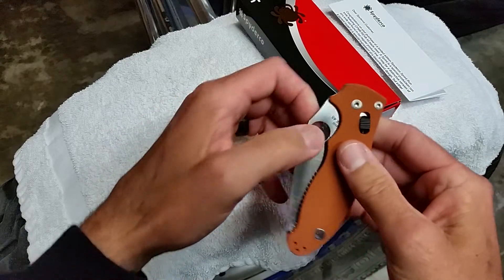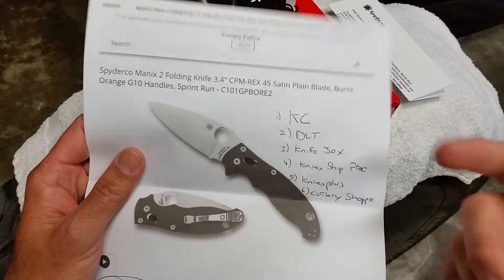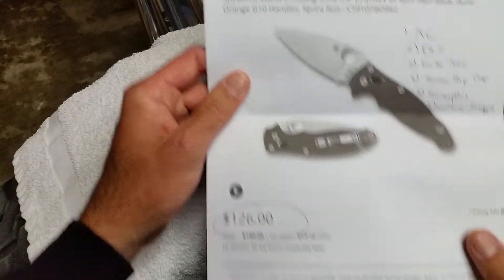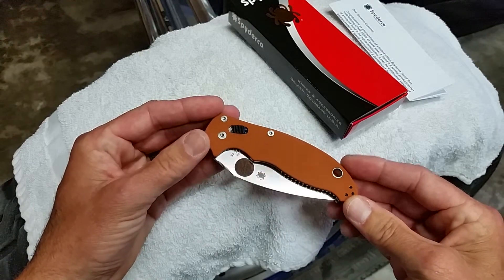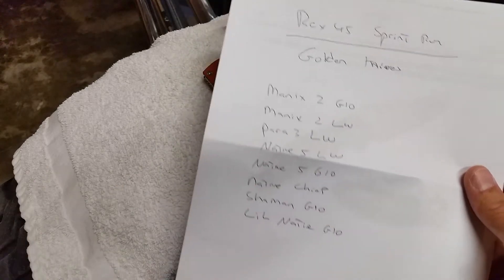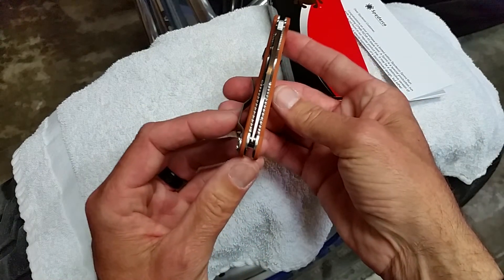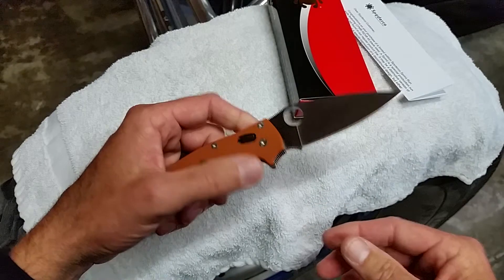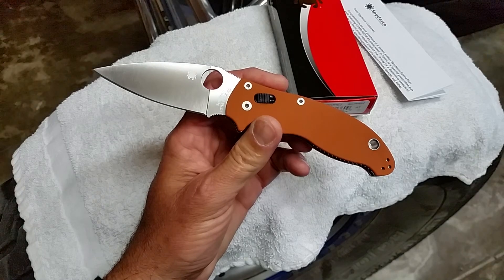Spyderco Rex 45 Sprint Manix 2 G10 Knife Video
Short video of the Spyderco Manix 2 G10 Sprint Run featuring Burnt Orange Scales, Premium Crucible CPM -REX45 blade steel, Ball bearing lock mechanism,  Left /Right hand Tip up pocket clip,  Skeletonized stainless liners,  And made in Golden Colorado USA.  This is one of many Rex 45 Burnt Orange Spyderco Sprint knives coming out in the next few months. Still time to get one if you wish.